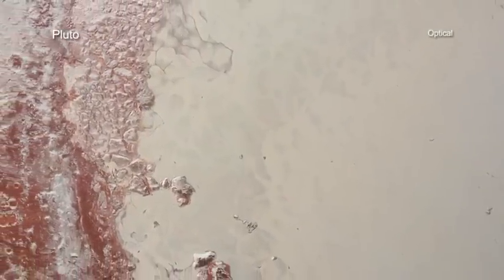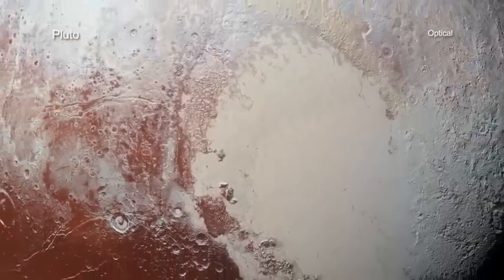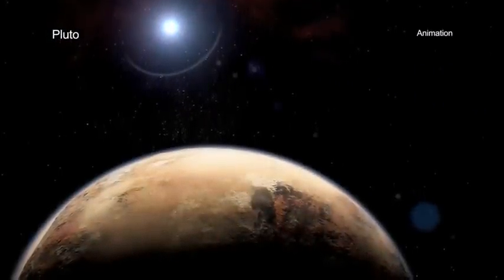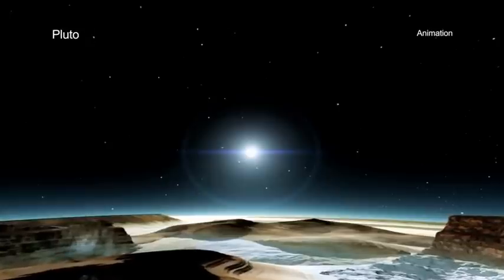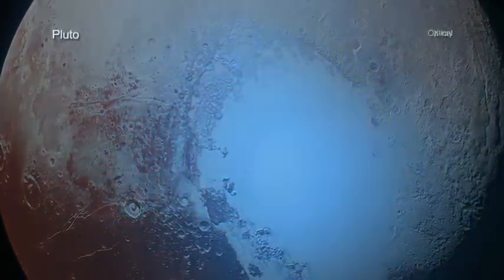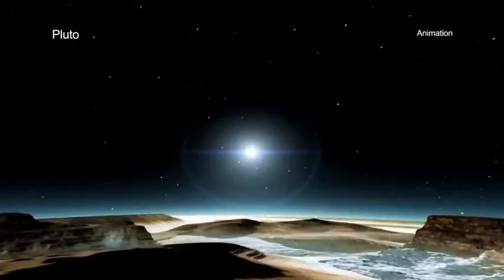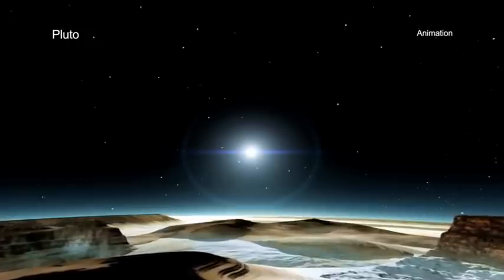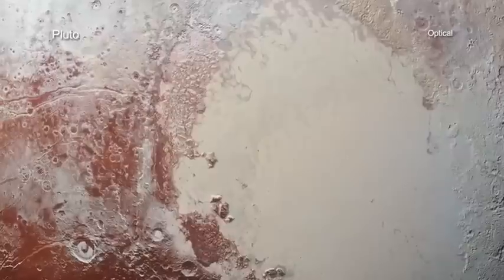Chandra Confirms X-rays are Coming From Pluto | Video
- X-ray observations of Pluto made by the Chandra X-ray Observatory show that Pluto has surprisingly high amounts of X-ray emissions - for a cold and rocky planet that has no known significant magnetic field.